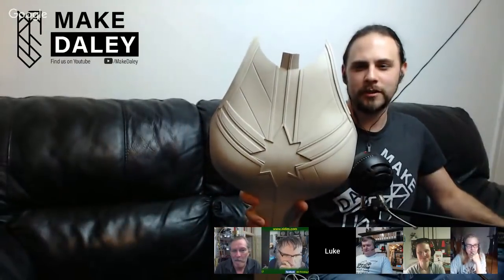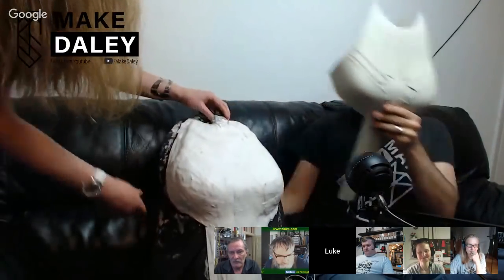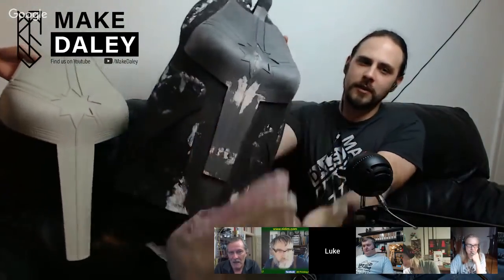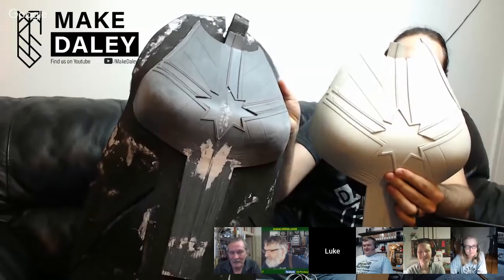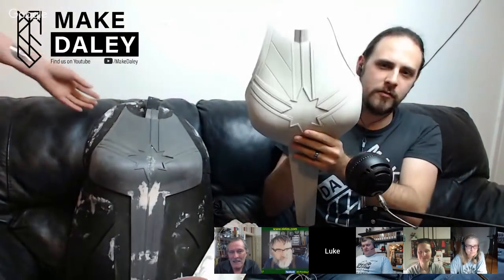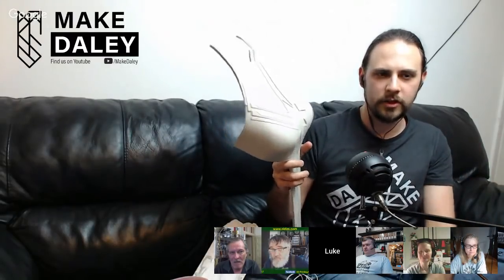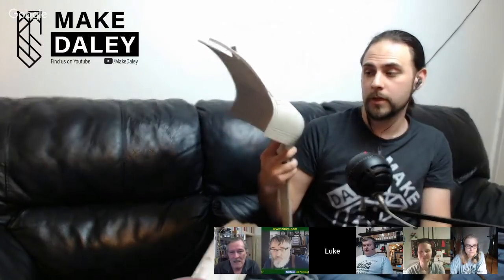EU Stream - Starwars Props with Guest Luke Daley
In this stream we will talk to Luke Daley, a maker of cool stuff :)